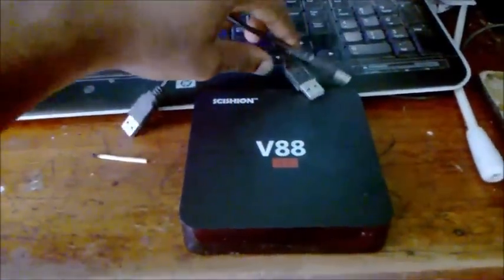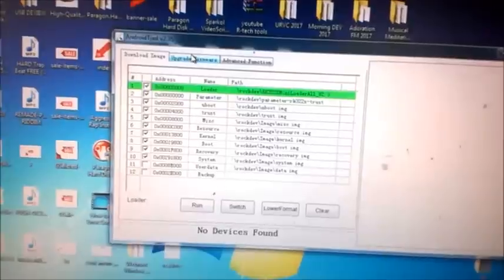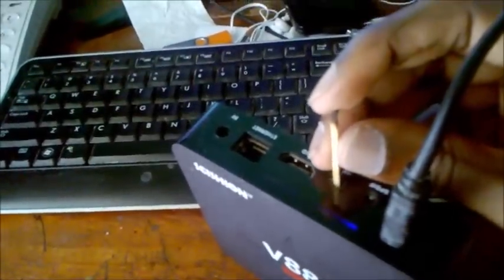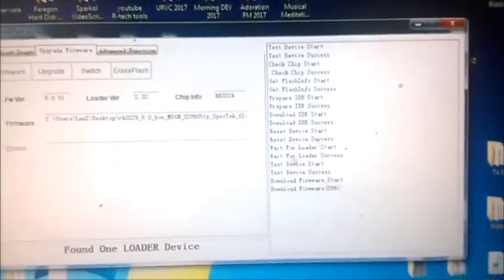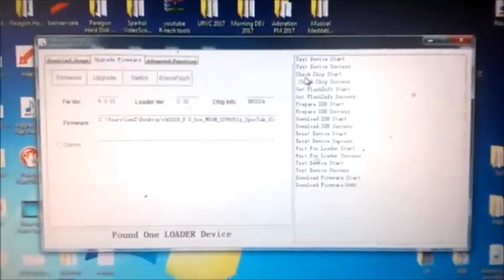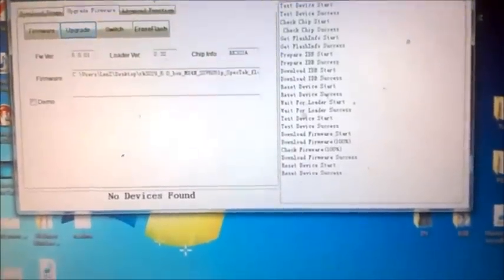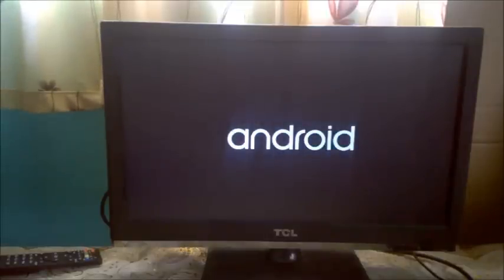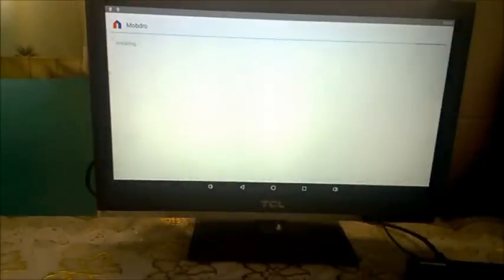How To Flash Android Box SCISHION V88 4K Updated ROM | How To upgrade Android Box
If Android Box Stuck on logo or giving system problems, Please follow the steps in the video.